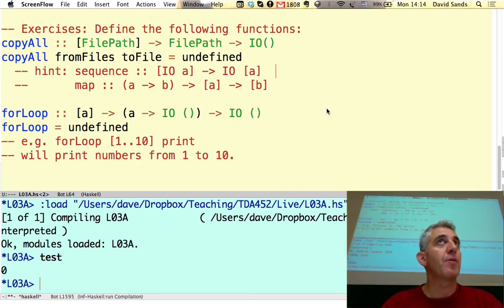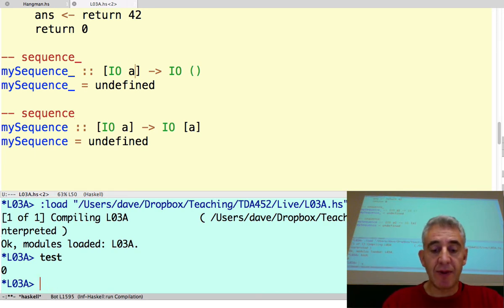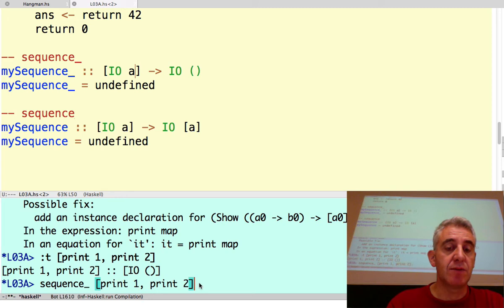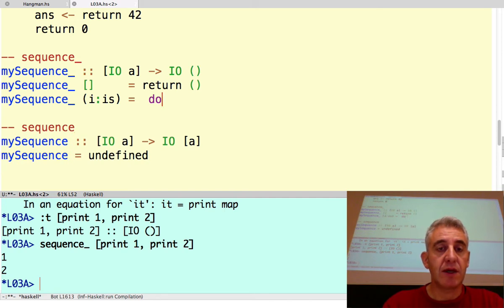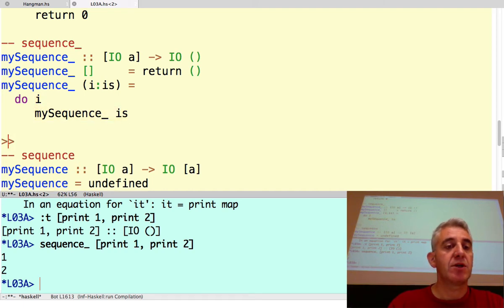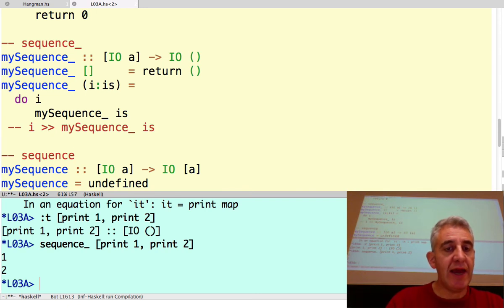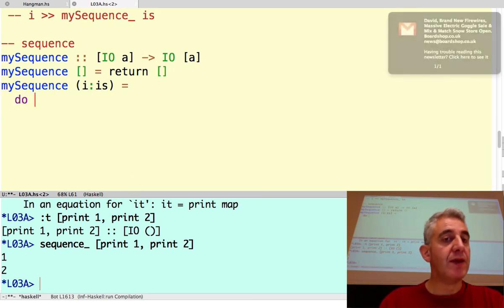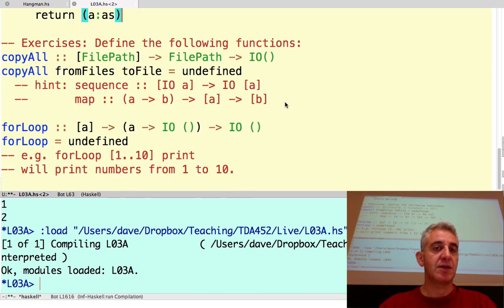3A (6) Control operators - sequence